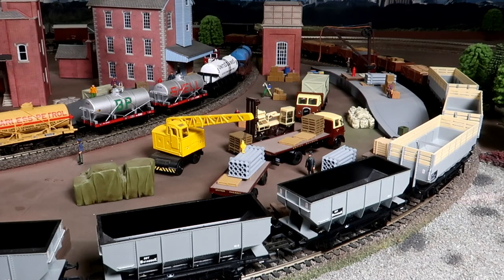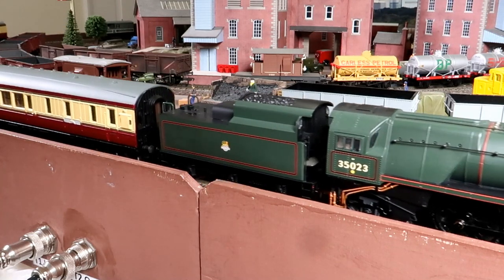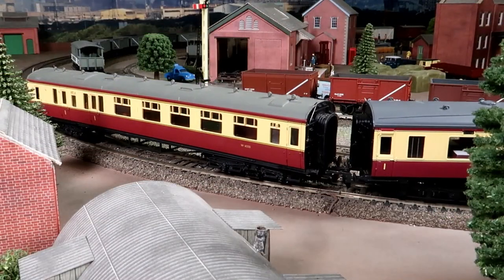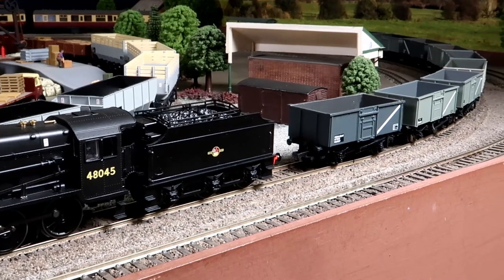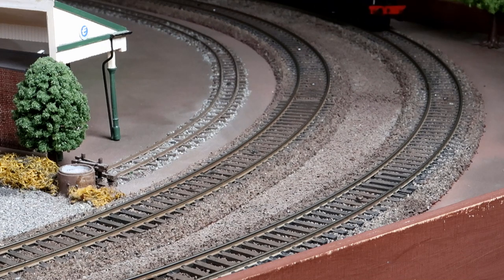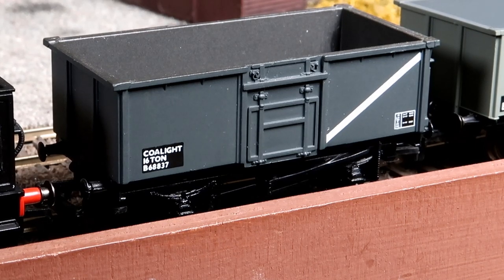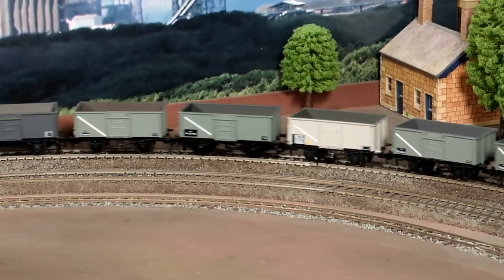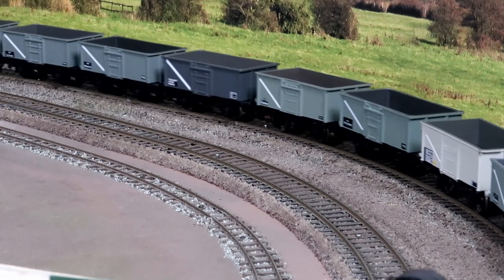All I know is his name was Malcolm, recent lovely 2nd hand purchases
Recently a sale of 2nd hand models was placed on the Facebook MODEL RAILWAY TRADING GROUP by a gentleman called Adrian Emberton, a number of items caught my eye so I inquired.

I discovered that Adrian had been charged with selling off a family member’s collection after they had sadly died.

Because of the quality of the items, good packing, prices and very good communications I have acquired quite a few models.
All you see moving here came from the late Malcolm’s collections.
As at August 25, 2021 there are still some items to purchase if you look for the posts by Adrian Emberton on the Facebook group or message him direct, you might bag yourself a bargain.